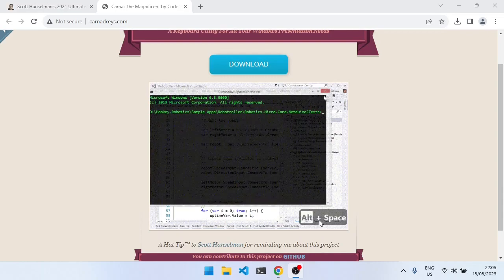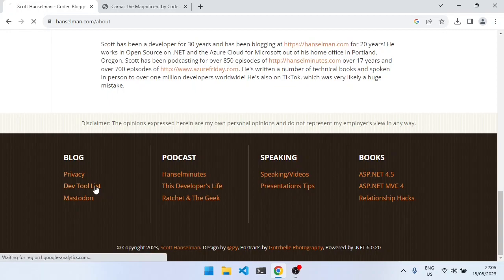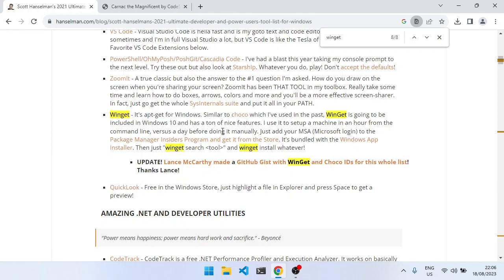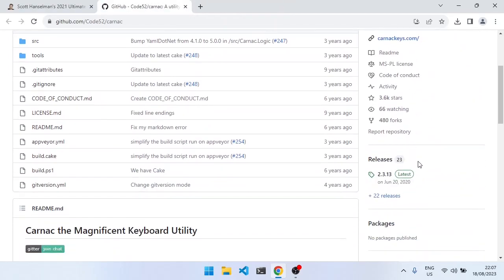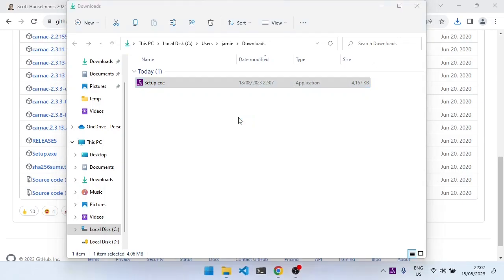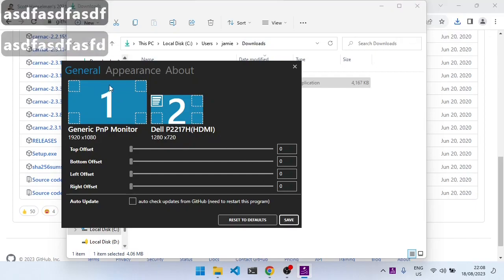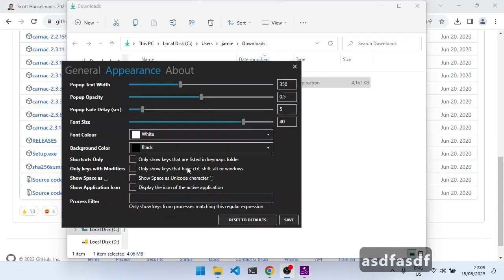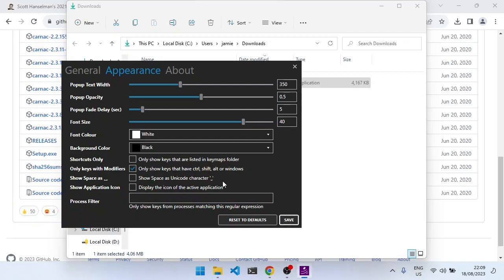Programming from scratch - segway - Carnac the Magnificent Keyboard Utility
This video is a brief segway from the course, where I setup Carnac, a utility to show on screen the shortcut keys that I may use over time. I often try to explain what shortcut keys I press while using an IDE for example, but perhaps its not always clear what I say, or I forget to say it at all.

I haven't really used it before but it seems quite nice, so I'm going to give it a go, going forward.